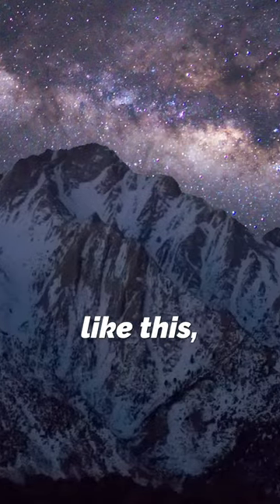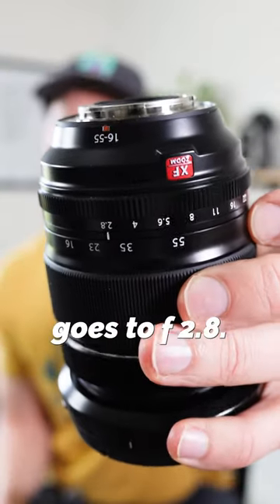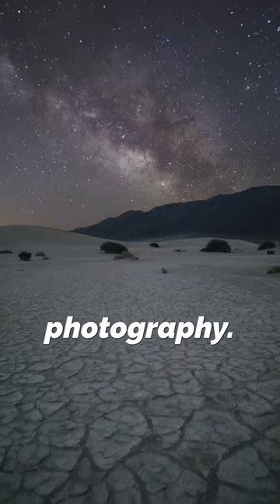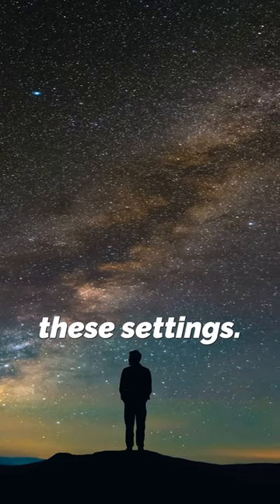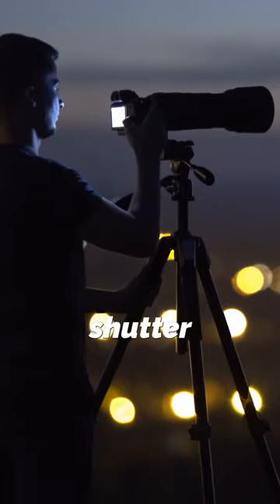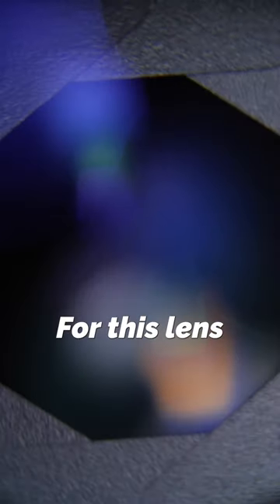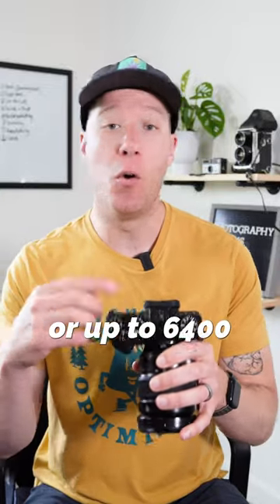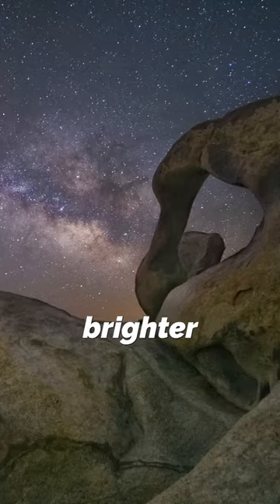Milky Way Photography Made Simple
Question:
What camera are you using for your landscape photography?

About:
My goal is to affordably help 1,000 photographers reach their goal of improving their photography.